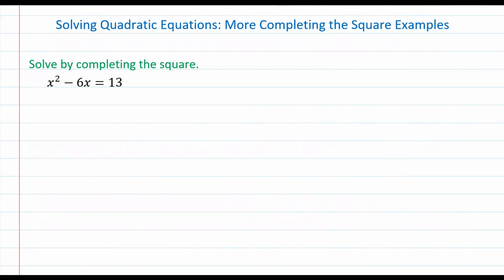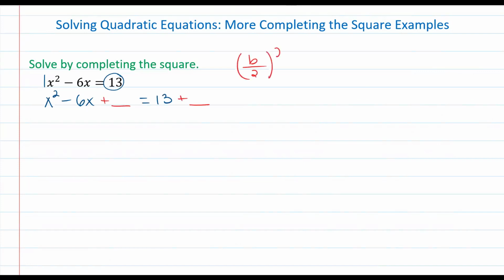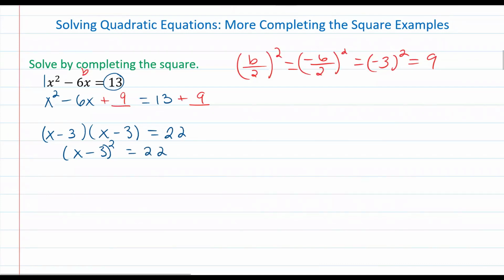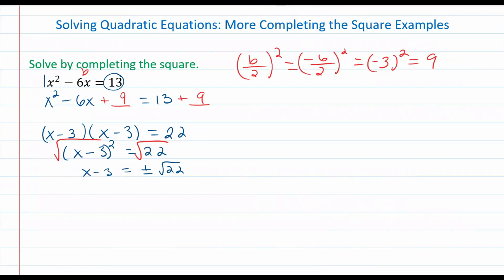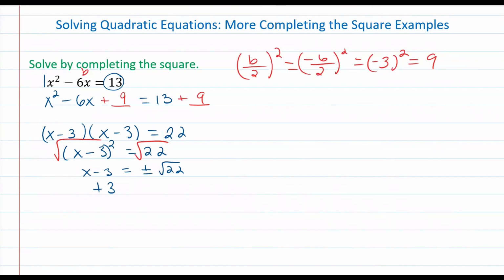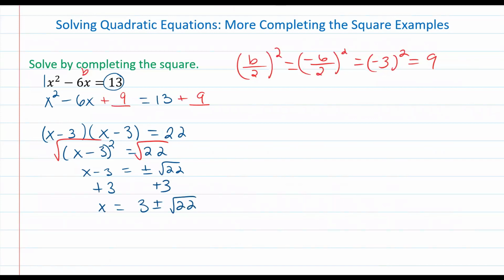Solving Quadratic Equations: More Completing the Square Examples 1